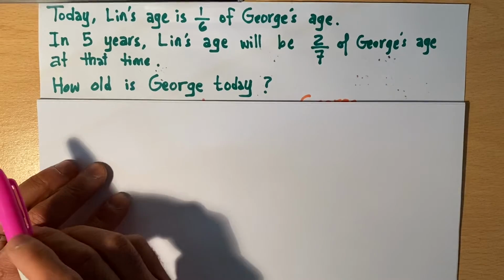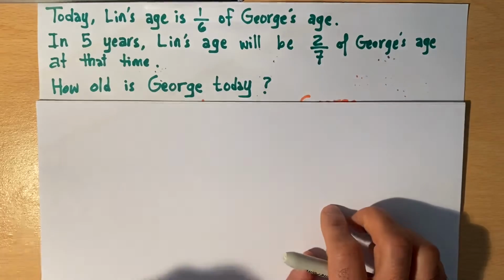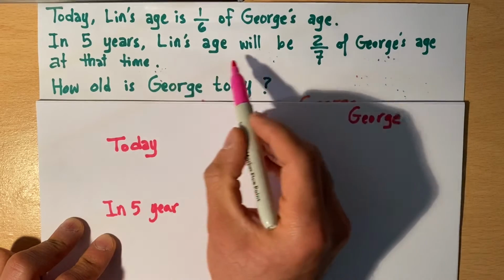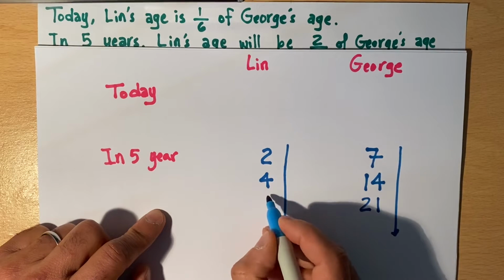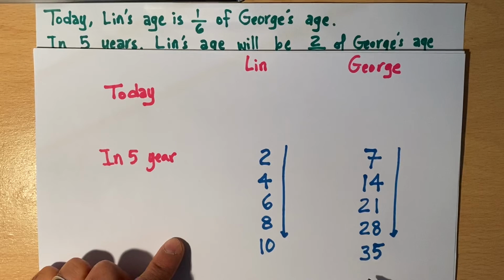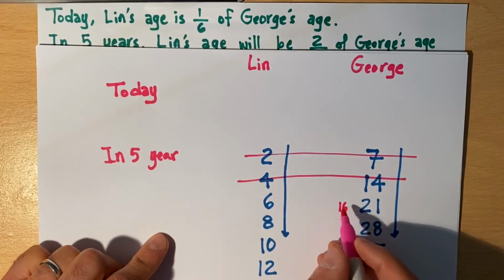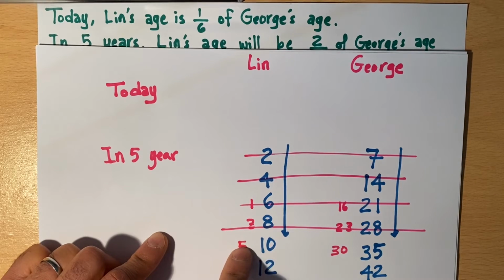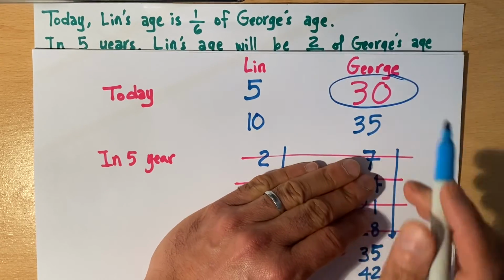Math Word Problem - Ages of Two People Now and Their Ages 5 Years From Now - Trial & Error Solution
Today, Lin's age is 1/6 of George's age. In 5 years, Lin's age will be 2/7 of George's age at that time. How old is George today?